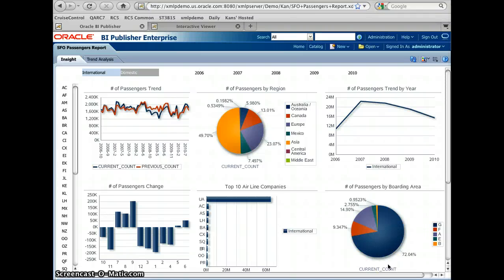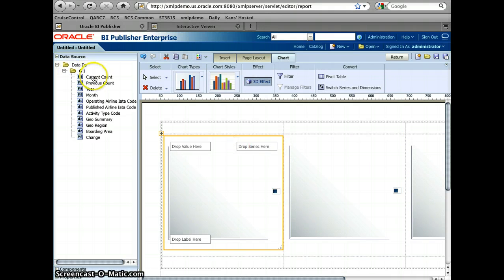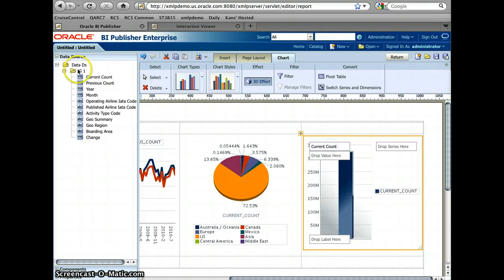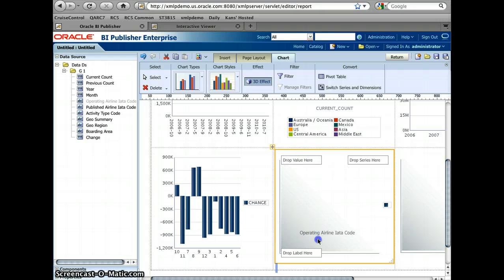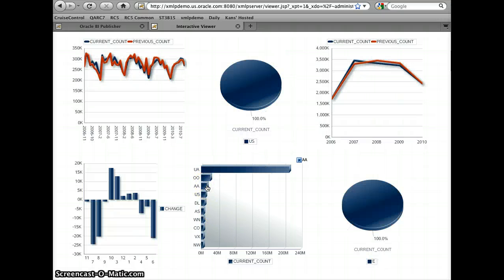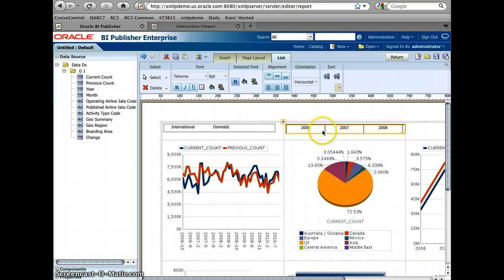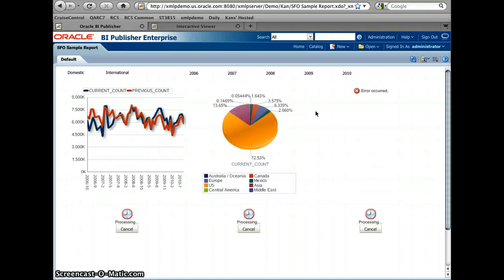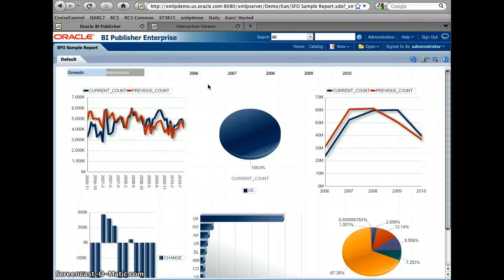How to create Interactive Report with BI Publisher 11G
This demo shows how to create interactive report with BI Publisher 11g quickly and easily.